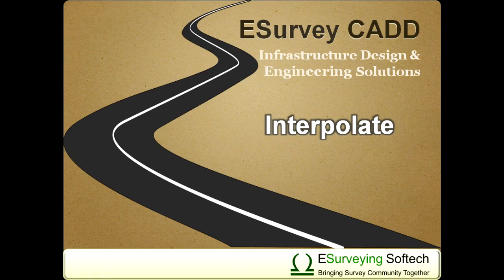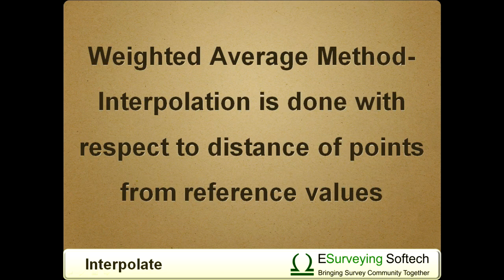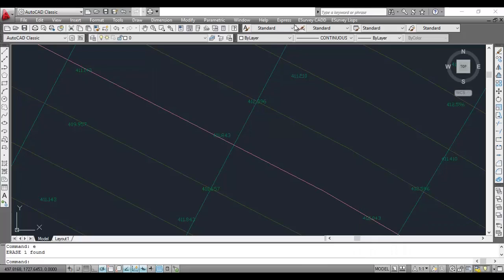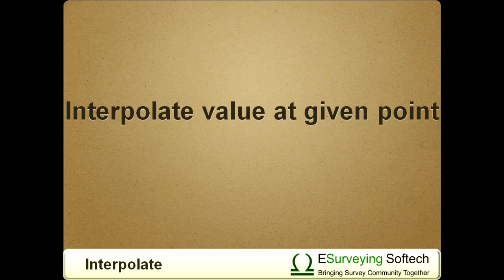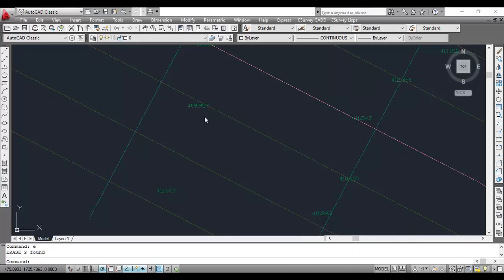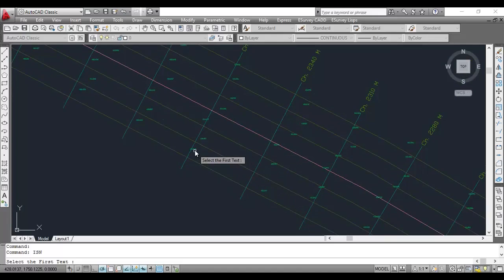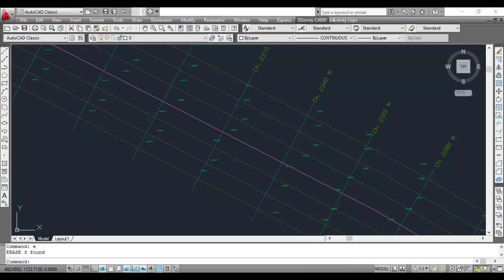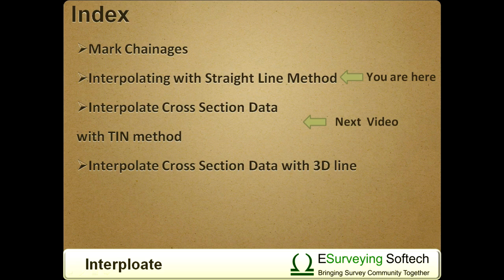Interpolating Data with Straight Line Interpolation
Welcome to a Video tutorial of Interpolation using the straight-line method
Interpolating value is an integral part of any Survey drawing preparation process. There are 3 popular methods of interpolating values – Weighted Average, Triangulation and 3D Polyline based interpolation. In this chapter, lisps interpolate value with the weighted average method. This means interpolation is done with respect to the distance of points from reference values.

Interpolate at Midpoint of selected Texts
Using the ‘ISM’ command you can interpolate a point at the midpoint of the two selected elevation texts. The newly interpolated text value will be created in a layer called ‘Layer1’.

Interpolate value at a given point
Using the ‘ISP’ command you can interpolate values i.e. elevations at a given point, depending on any two elevation texts.

Interpolate N Values between given points
N number of Values can be interpolated in between selected texts using ‘ISN’ Command. If you have two elevations at around 20 M distances and you wish to create 3 interpolated values between these two elevations. Use 'ISN' command and specify 3 as the number of elevations and ISN command will interpolate 3 elevations in between these selected reference elevations.

Interpolate values at a given distance
‘ISD’ works similarly to ISN command; here instead of the number of items you need to specify the distance between interpolated values.

Interpolate randomly on the basis of reference text
All the above methods of interpolation depended on 2 reference elevations. But in some of the requirements, you may have to interpolate the values only with single reference text. In such cases, RNDT lisp can be used which interpolates values with single reference elevation within a specified range. Say you have an elevation text 98.23 and if you wish to keep the interpolated value between 97.73 and 98.73 you may specify the range as -0.5 and +0.5 when you select a new point, the elevation derived random value will fall between 97.73 and 98.73.

Thank you very much for watching this video. In the next video, you will learn how to interpolate values using surface created using TIN (Triangulated irregular network).